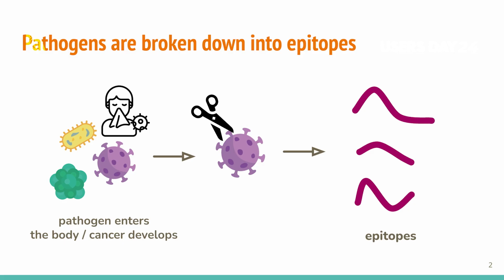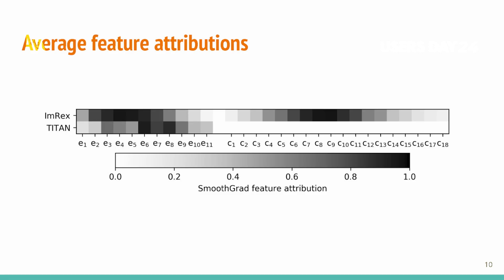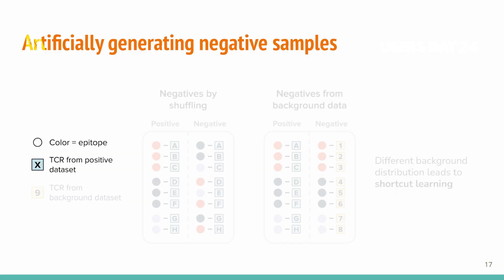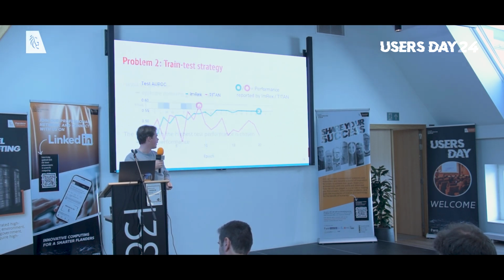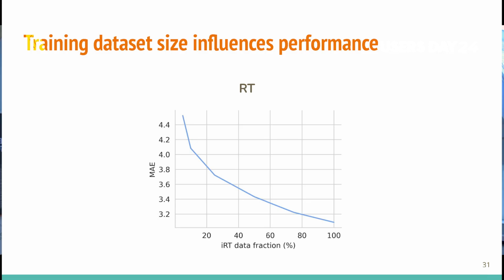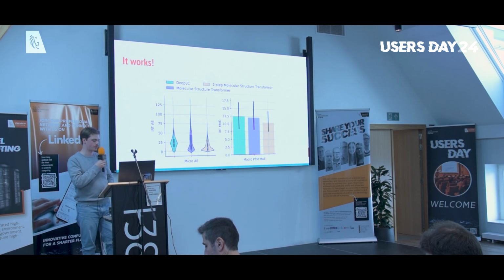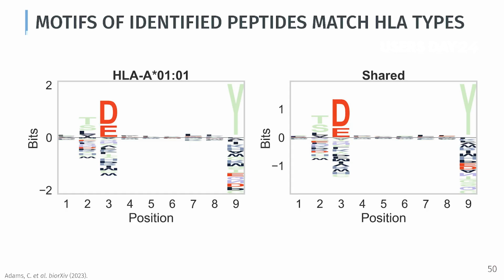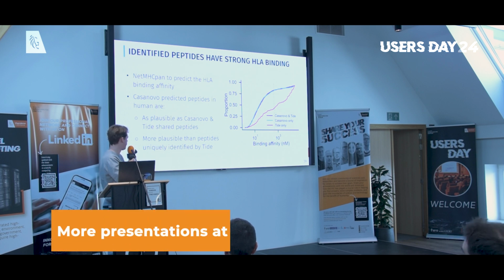VSC UD24 | Ceder Dens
"Artificial Intelligence to Decode the Peptide Sequences Driving the Immune Response" – Ceder Dens, Universiteit Antwerpen | VSC User Day 2024

In this engaging talk, Ceder Dens from the University of Antwerp explores how artificial intelligence is revolutionizing immunology by decoding the complex peptide sequences that activate the immune system. By leveraging VSC’s high-performance computing resources, this research delves into predictive models that can analyze and forecast immune responses at a molecular level.

Key topics covered include:
-The role of peptides in immune activation
-Machine learning techniques applied to peptide sequencing
-Challenges and future directions in AI-driven immunology research

Tune in to discover how AI tools are uncovering new insights into immune mechanisms, with potential applications in vaccine development and personalized medicine.

Presented at VSC User Day 2024, this session highlights how VSC’s infrastructure is empowering pioneering research in the intersection of AI and life sciences.